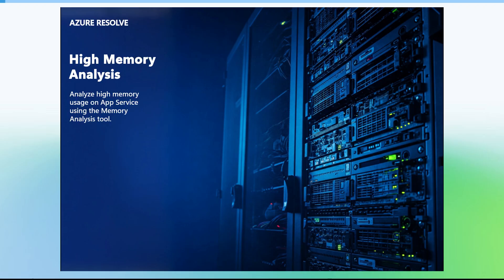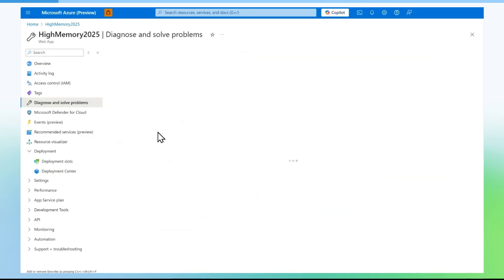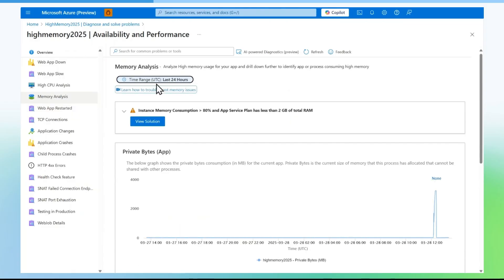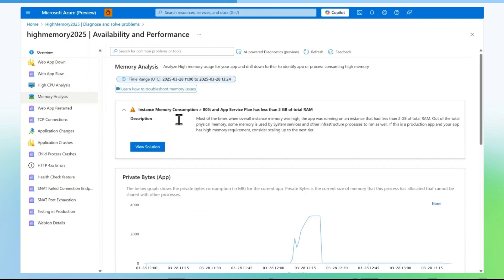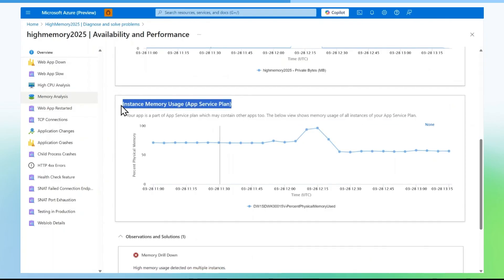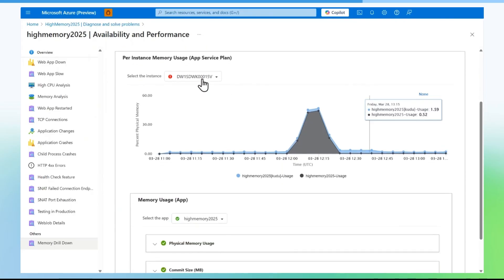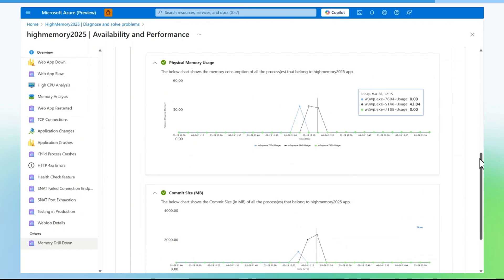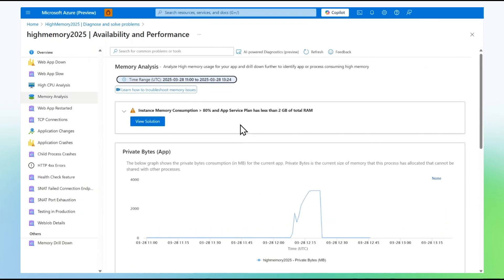How to troubleshoot high memory issues in Azure App Service | Microsoft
In this video tutorial, we walk you through how to identify and analyze high memory usage in Azure App Service. Learn how to use the Diagnose and Solve Problems blade, access memory analysis tools, and drill down into memory consumption by specific applications and instances. A helpful guide for troubleshooting memory-related performance issues in your App Service.